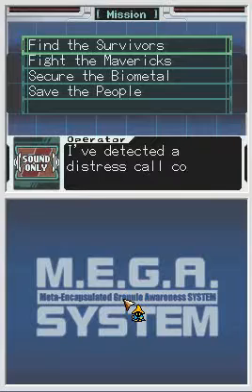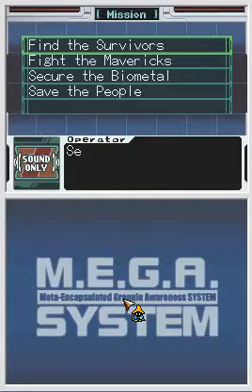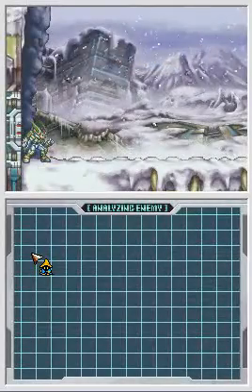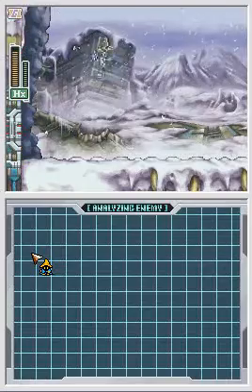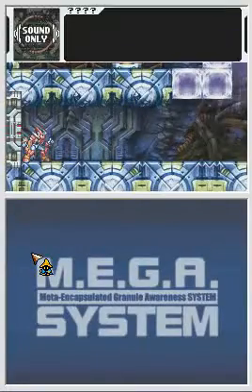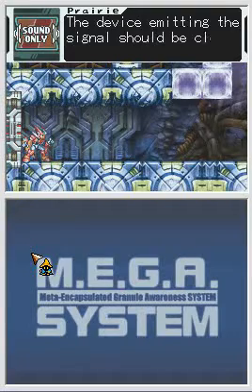Let's play Megaman ZX 08: Water level, yay!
We go to this stages water/ice level. I think there's another one but don't remember off the top of my head.